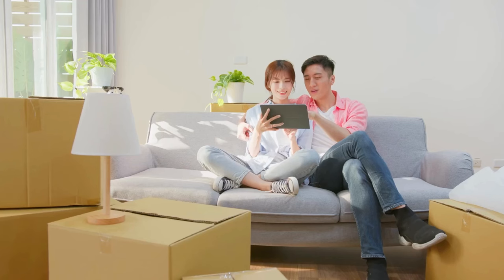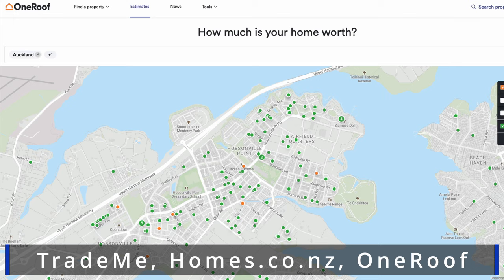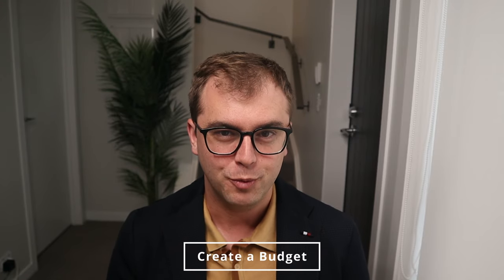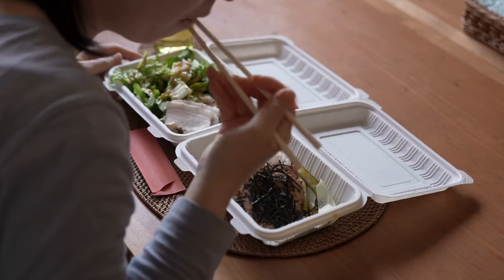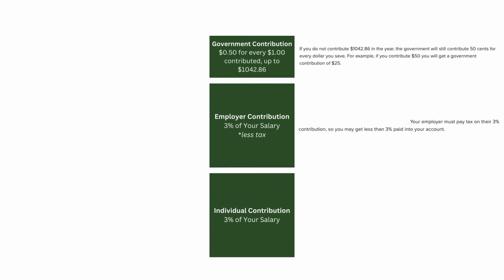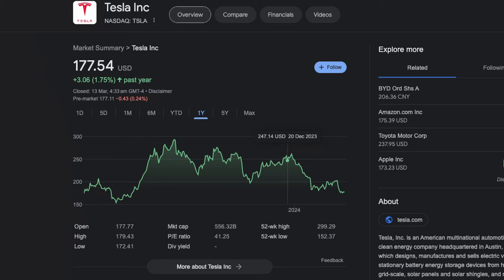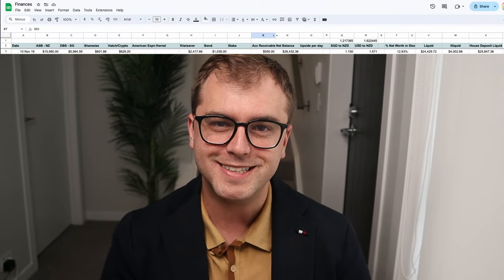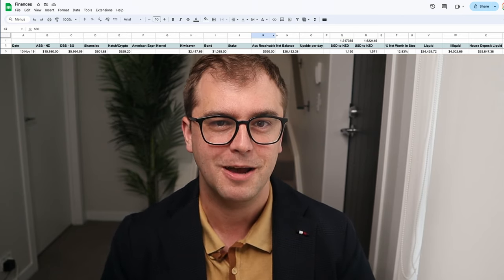Top 5 Strategies for Building Your First Home Deposit In NZ/AU/US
Saving for your first home deposit can be stressful! I've been there and made it out alive! Between your 9 to 5 job, and home commitments restricting your ability to save, saving a deposit is definitely a tough journey.

Between 23 and 27, I scrimped and saved my first home deposit. I saved, I invested, and I compromised - but in the end, I got there! AND SO CAN YOU! In this video I share some of the top tips that got me into my first home, and I wanted to share these with you. Whether you're based in New Zealand, Australia, or the United States, these tips are useful anywhere around the world. The principles of saving for a first home deposit are the exact same!

// TIMESTAMPS
► 0:00      Intro
► 0:40      Set Your Savings Goal
► 2:19      Create a Budget
► 4:04      Where To Save Your Funds
► 6:16      Increase Your Income
► 7:17      Monitoring Your Progress
► 8:14      Summary
► 8:52      Outro

Song: Skylines - Anno Domini Beats